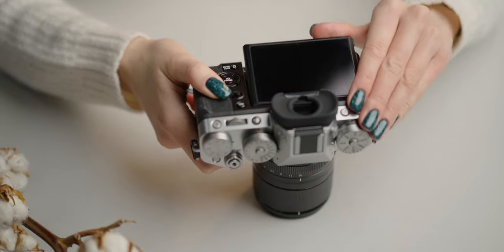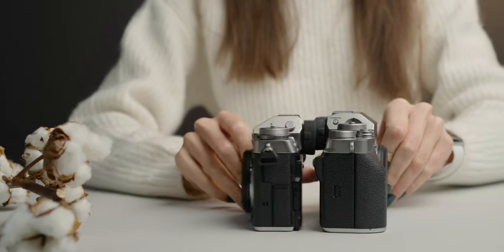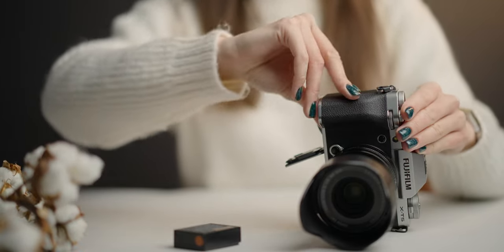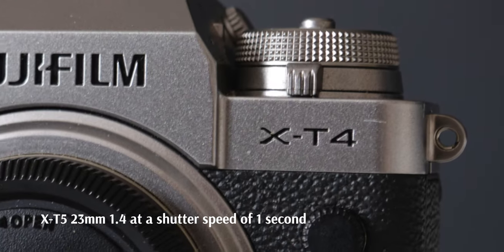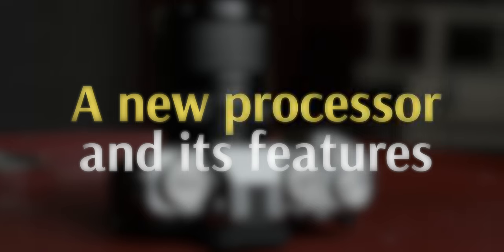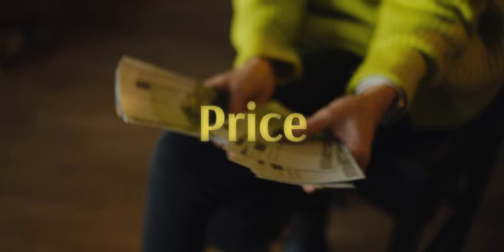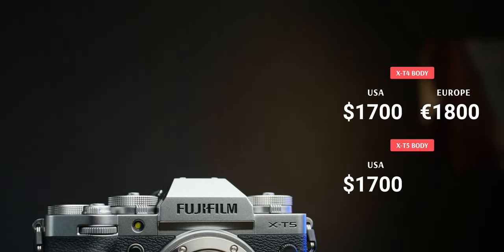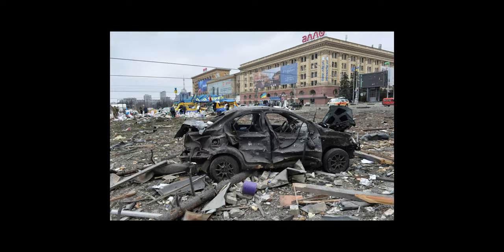Fujifilm X-T5 — 5 things to consider before buying | short term review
Brand-new Fujifilm X-T5 have finally arrived to us here in Ukraine, and we are torn – should we get it or not? Today I will tell you 5 reasons that made us think, but doubt.